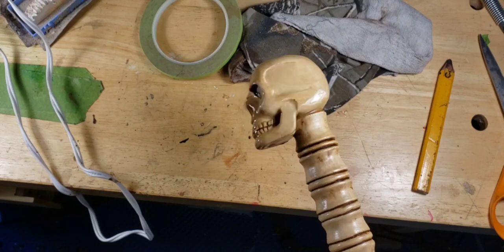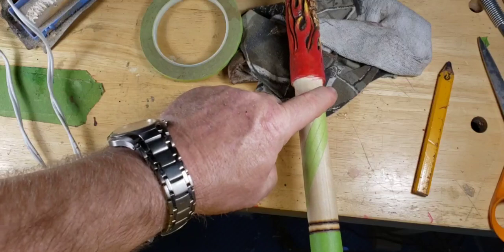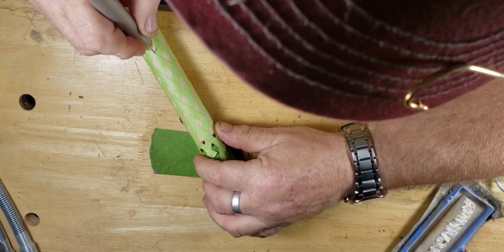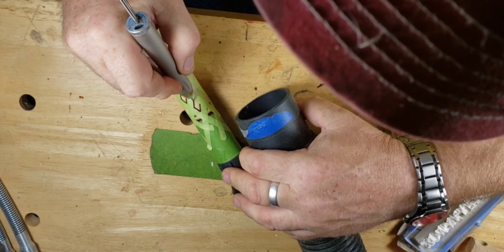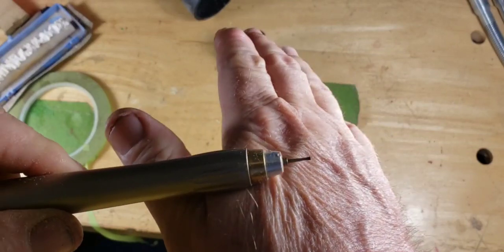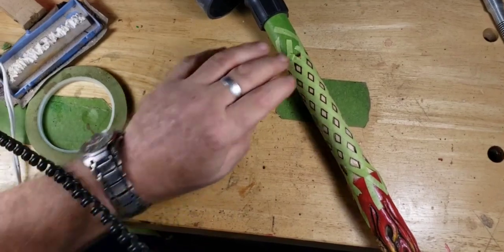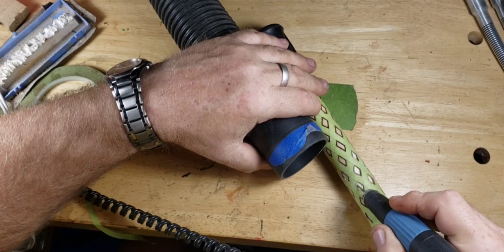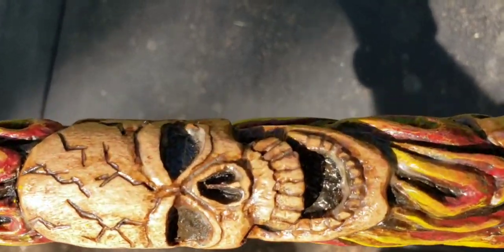The skull cane done at last ,dremel,whittling, scm high speed carver ,micro motor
The skull cane is done at last ,dremel,whittling, scm hs carver,micro motor